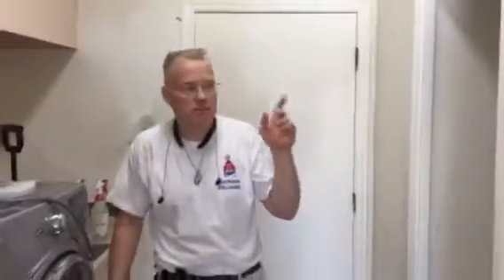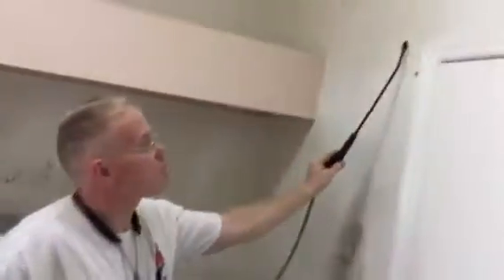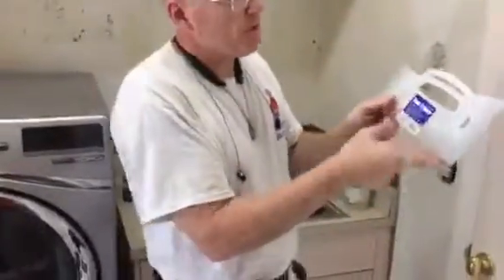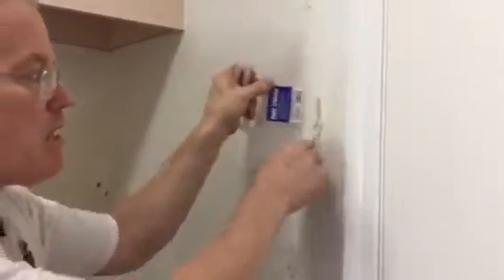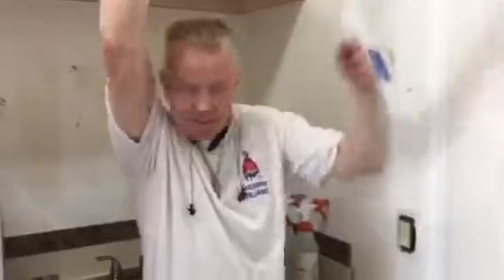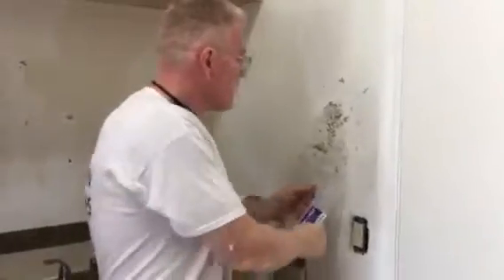How To Remove Wallpaper (Part 2) | Spencer Colgan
In this part II video, Spencer Colgan removes old wallpaper with a thin paper substrate from an Oldsmar, FL home. In the first video he removed solid vinyl wallpaper, which came down pretty easy because it's thicker. A completely different approach is now needed on this type of wallpaper because it tears as you remove it.